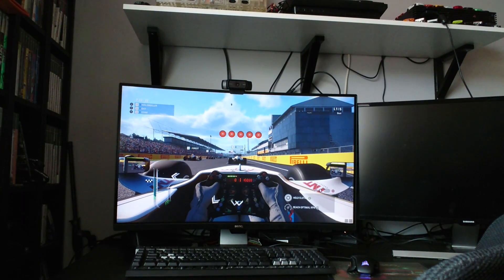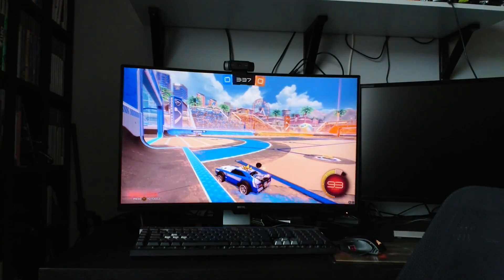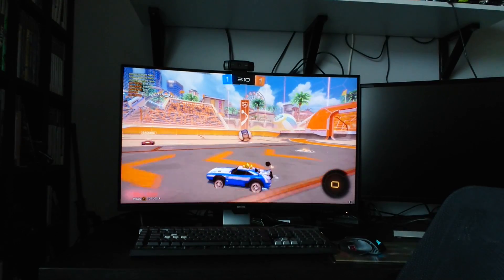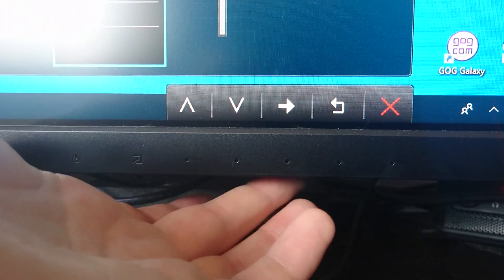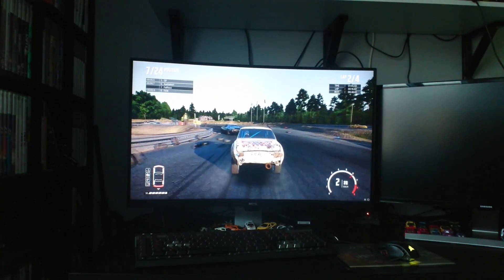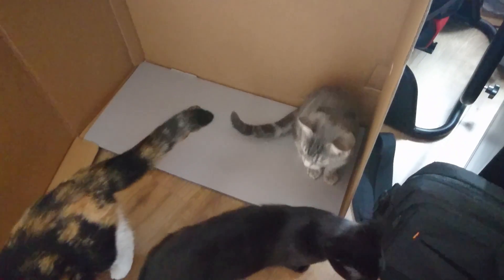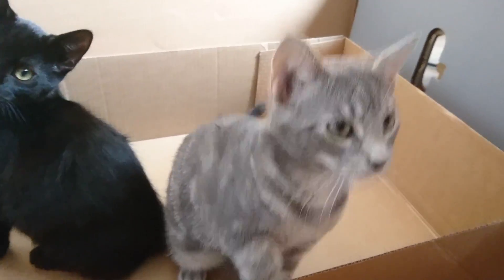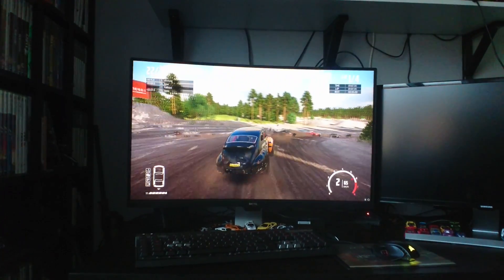Cats, Boxes and The Benq EX3203R Monitor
The folks over at Benq sent me a new PC monitor to try out and do a bit of a review on, and this meant the cats got a new giant box to play around in.